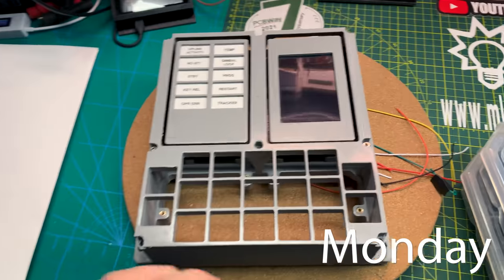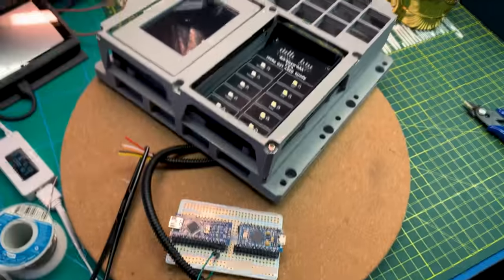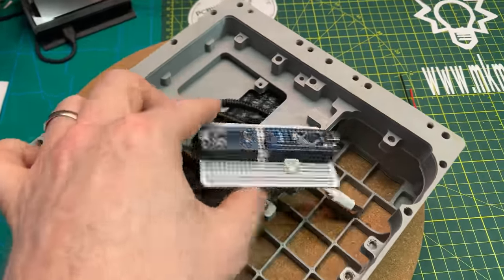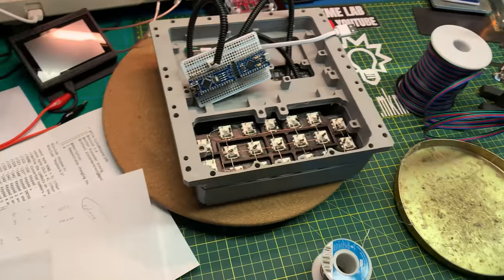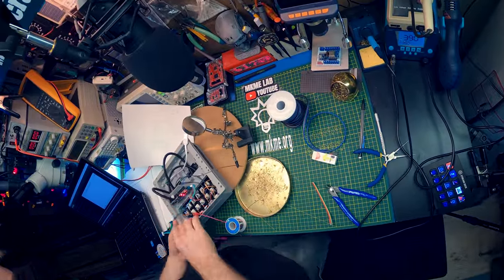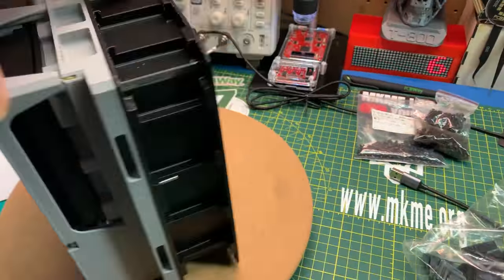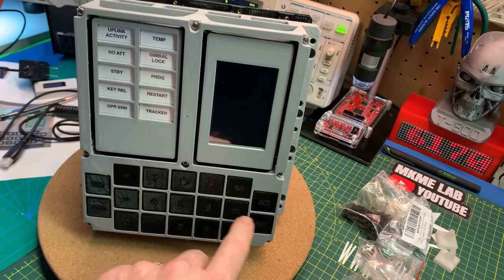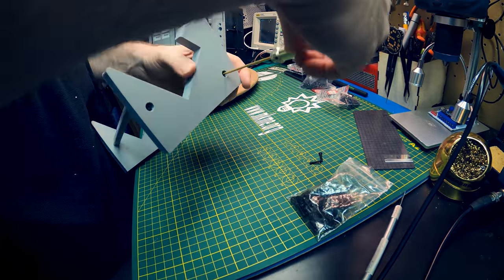TWO Arduinos AND A Raspberry Pi Together??? Apollo DSKY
Adding the custom Arduino powered mechanical keyboard to our Raspberry Pi Apollo Guidance Computer DSKY simulator project. It WORKS!

Mail:
MKME Lab